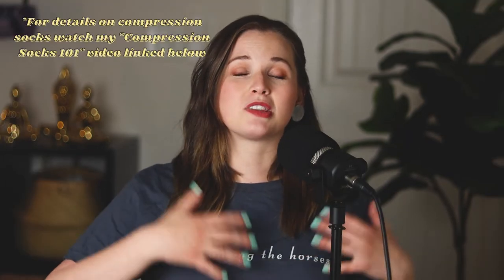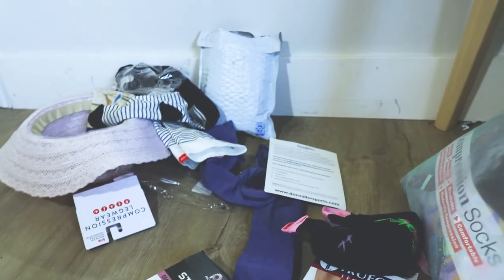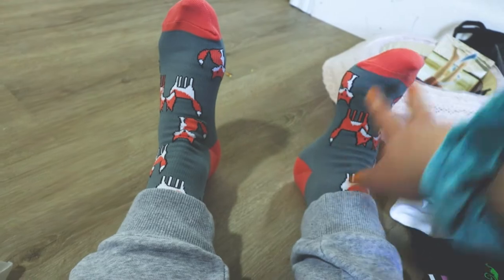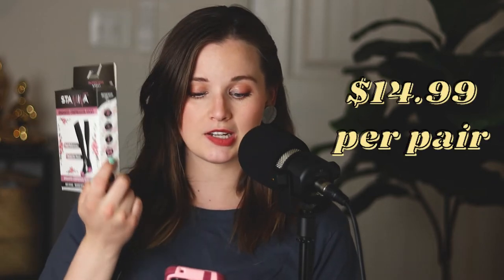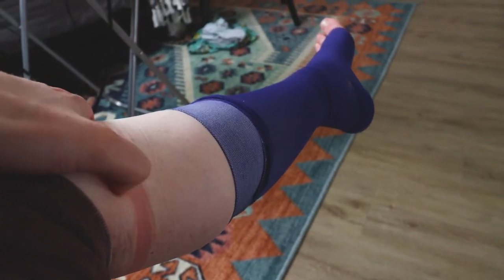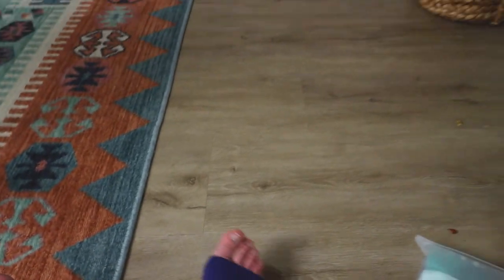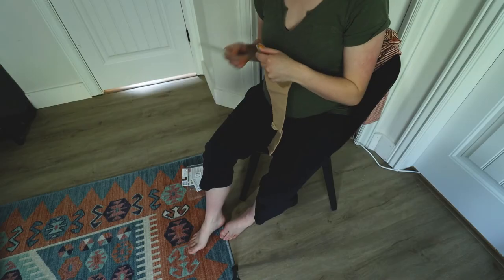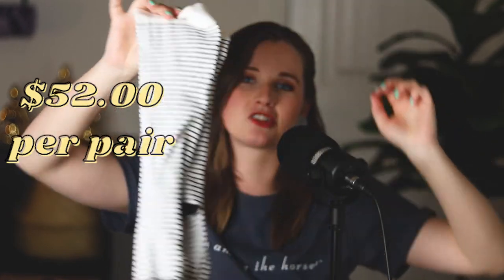I tried every pair of compression socks so you don't have to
Hello my friends! Today I wanted to share with you about compression socks I tried.

fenglaoda ($4)
Physix Gear ($15)
Doc Miller ($25)
Truform ($25)
JOBST ($35)
VIM & VIGR ($50)

//DO YOU NEED A LIFE COACH??